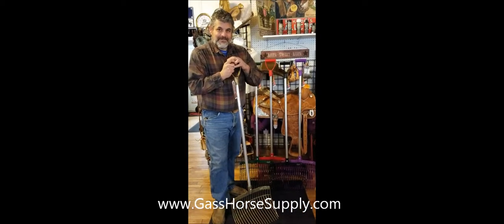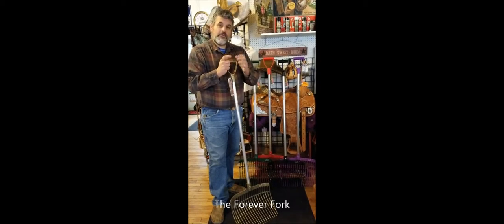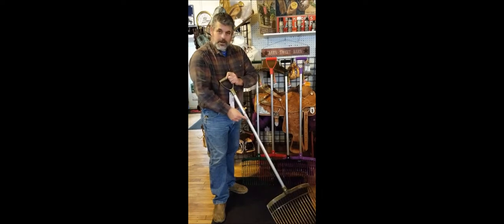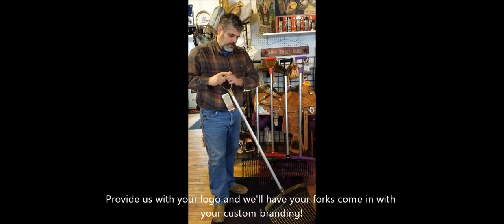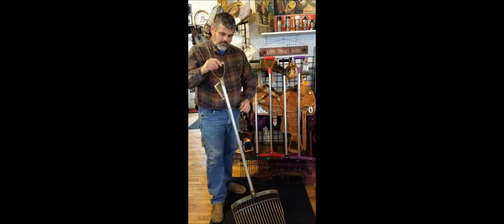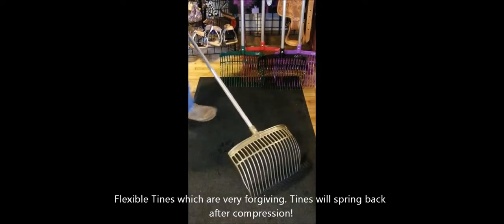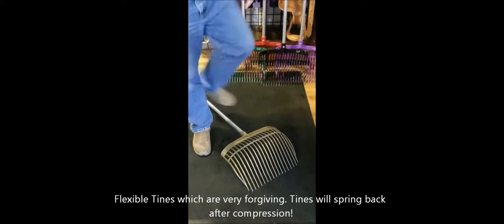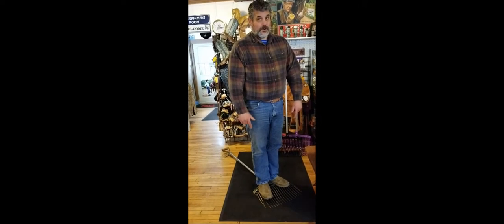Gass Horse Supply & Western Wear - Forever Fork Demo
A poly-carbonate fork with an aluminum pole.  A very strong yet lightweight manure and bedding fork. Manufacturer offers a 1 year guarantee on the fork-head - consumer is responsible for registering the fork after purchase to activate the warranty.
Gass Horse Supply & Western Wear - Orono, Maine